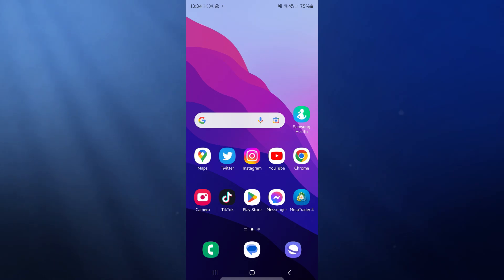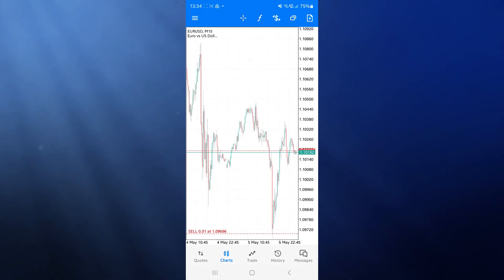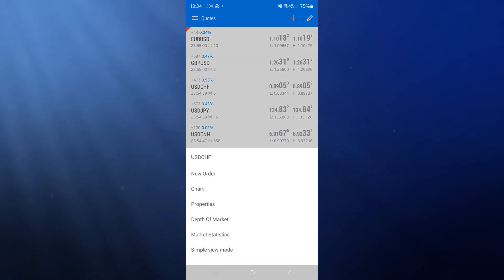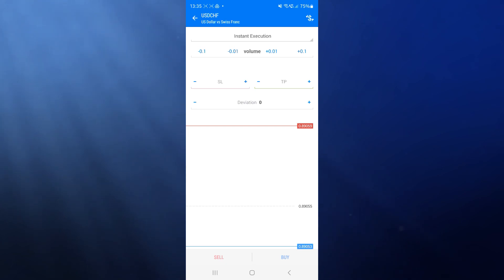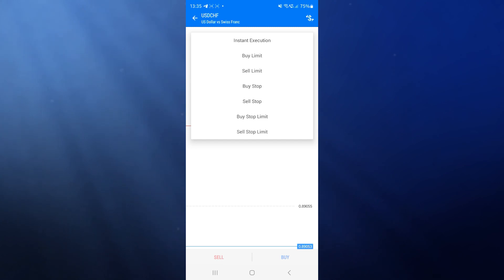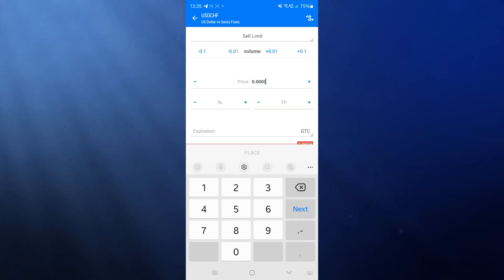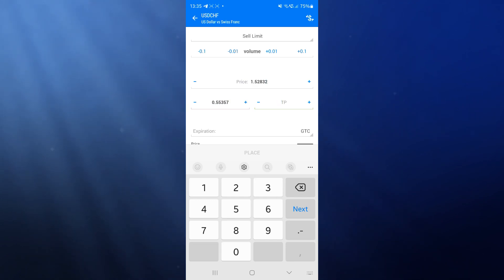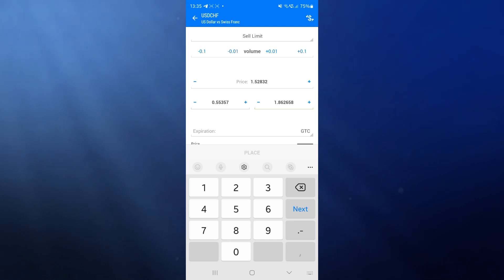How to Enter Trades on Metatrader 5 - (MT5)